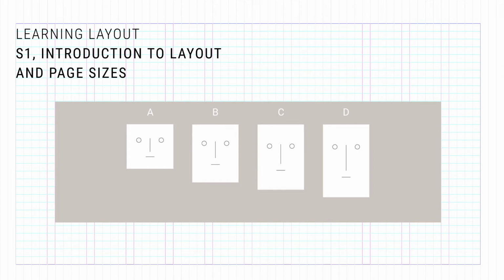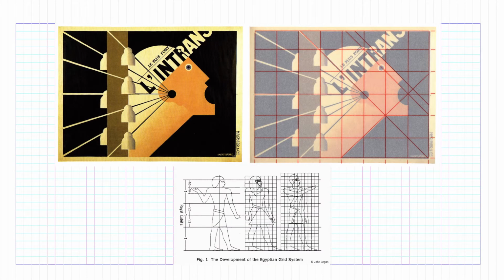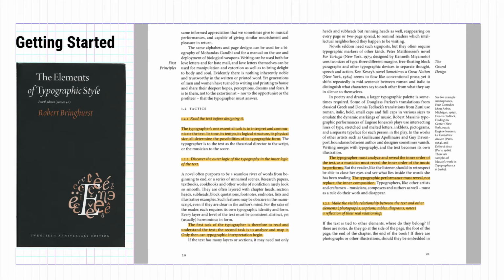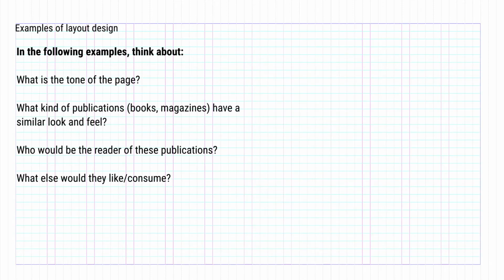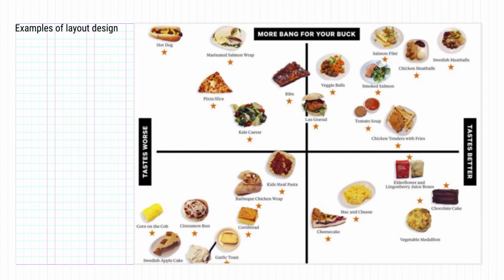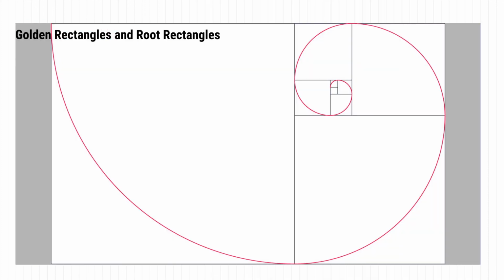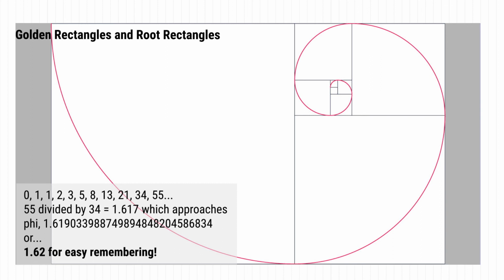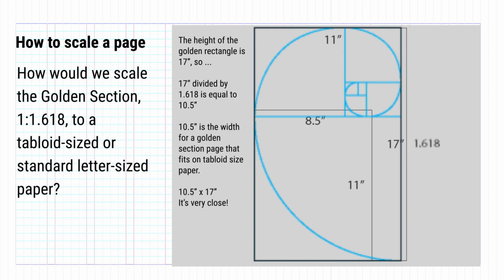Learning Layout 1, Introduction to Layout, Page Sizes and Proportions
In this video, I discuss layout, page sizes and proportions.